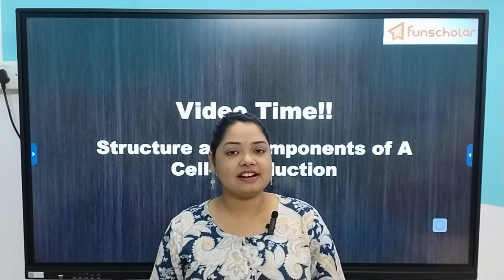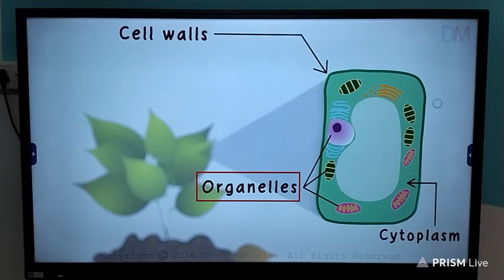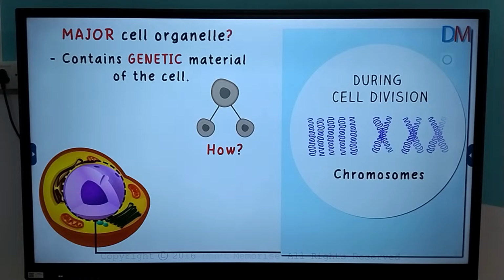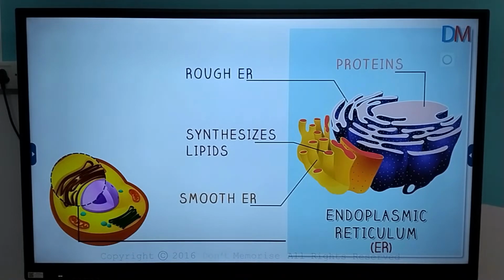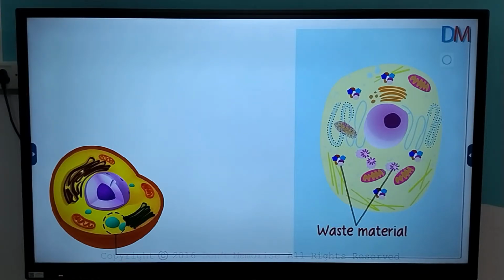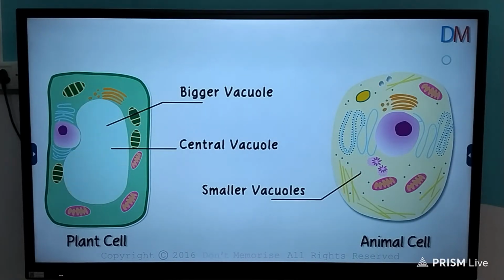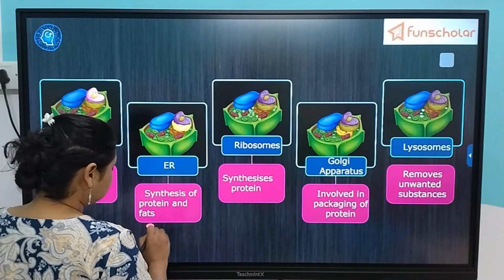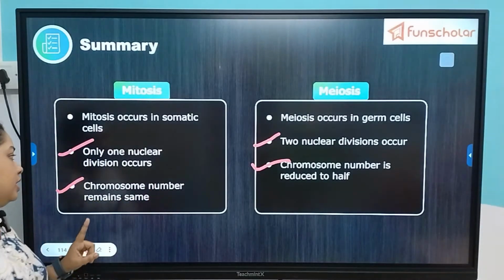ICSE Class 6 & CBSE Class 8 Biology - The Cell - Lecture 02